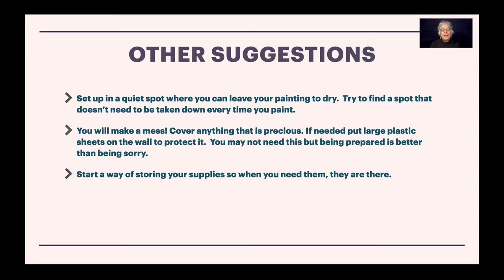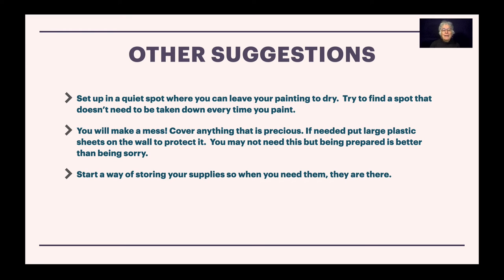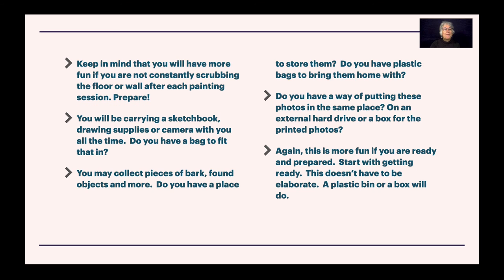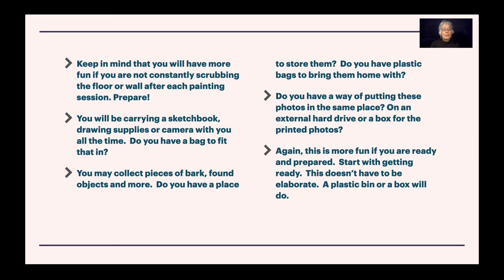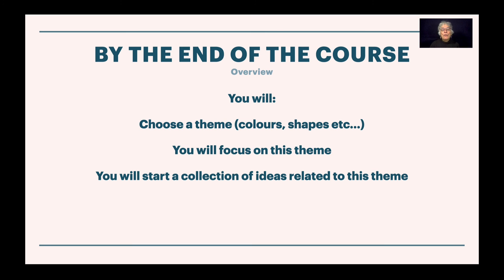Doris Charest Art: Seeing like an artist #2